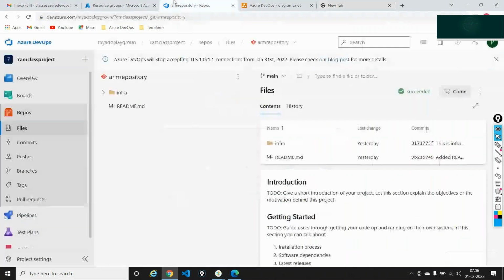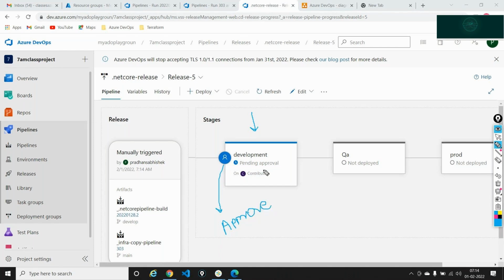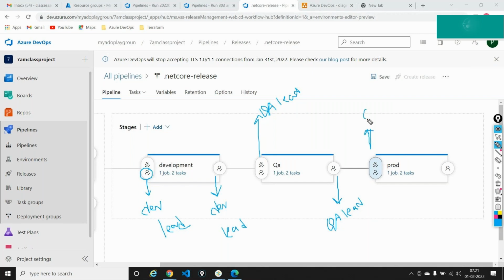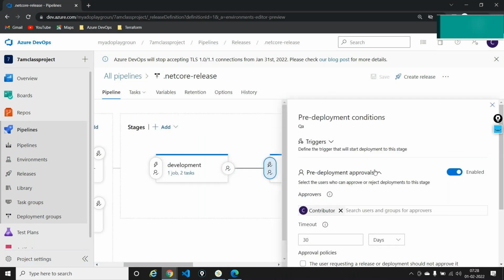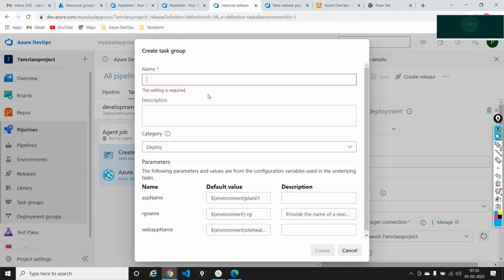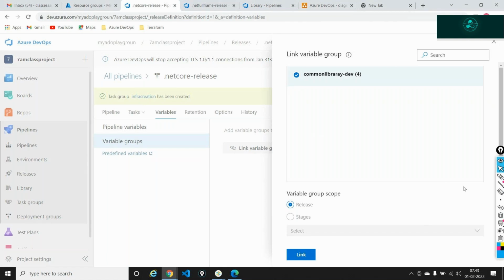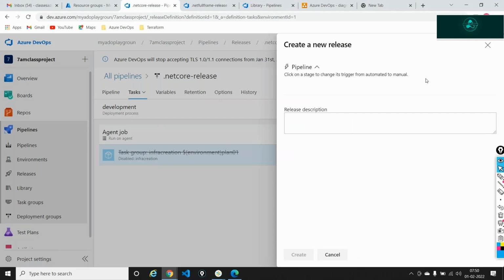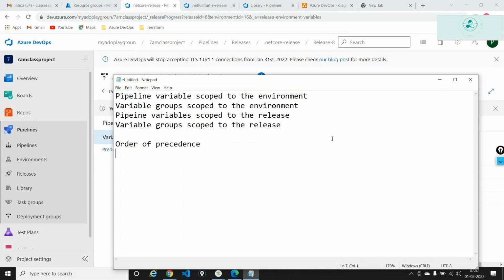Azure DevOps Class50| Owner | Reader | Authenticating model